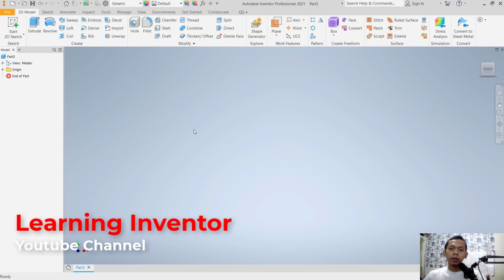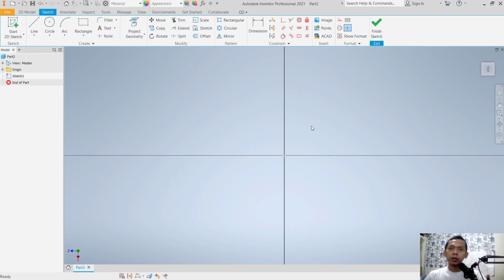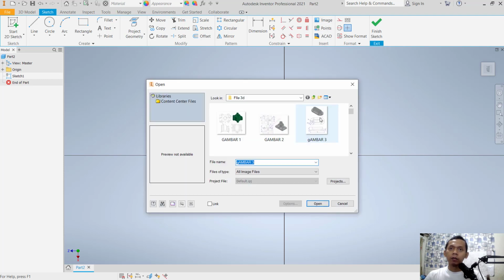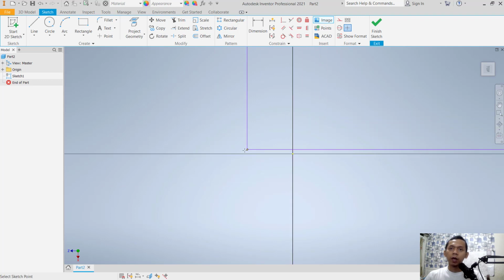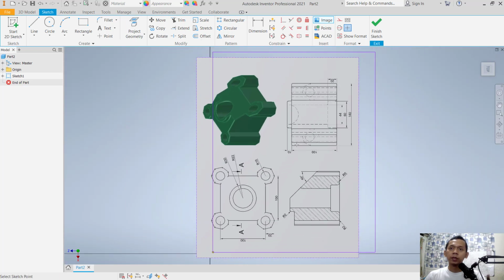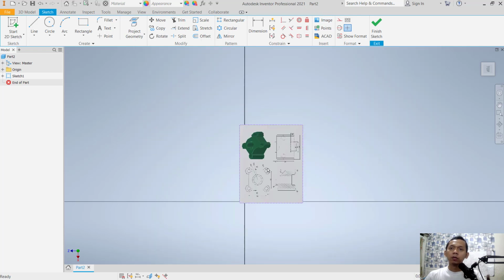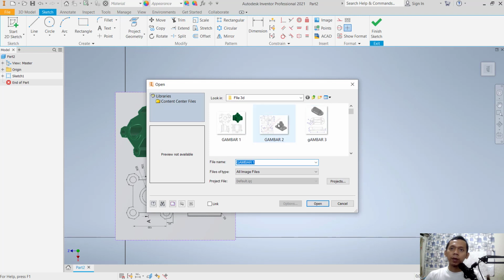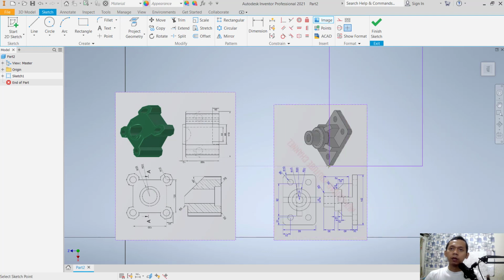Inventor How To Insert Image In Drawing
Learn inventor basic tutorial for beginner how to insert image in drawing fast and easy